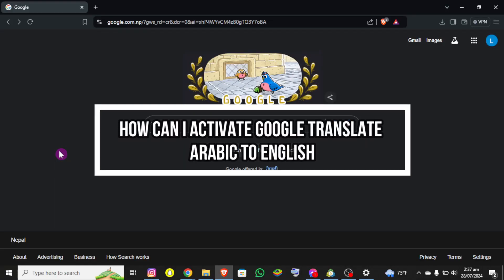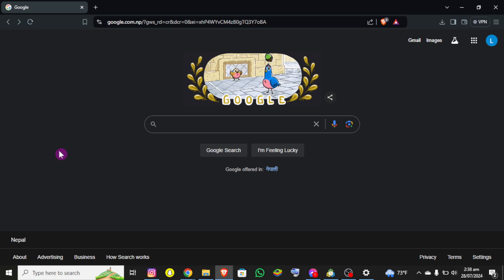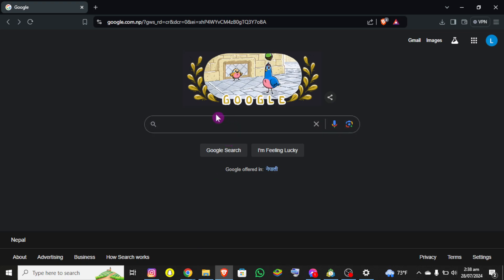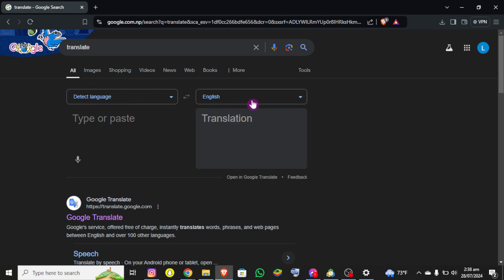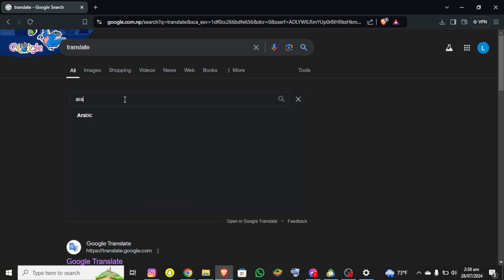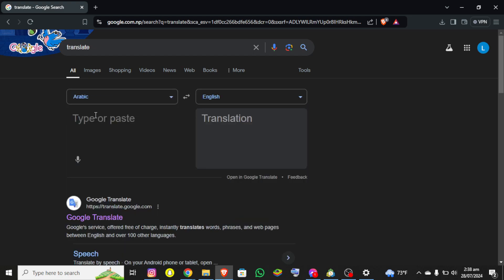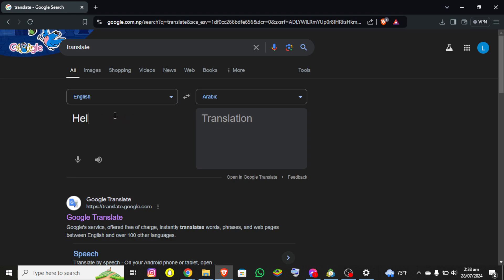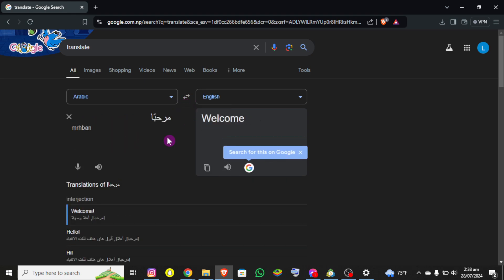How Can I Activate Google Translate From Arabic to English (2024) | Google Translate Tutorial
Learn how to activate Google Translate for translating text from Arabic to English. This guide provides instructions on selecting Arabic as the source language and English as the target language in Google Translate, enabling you to input text, use voice input, or translate images accurately and efficiently.